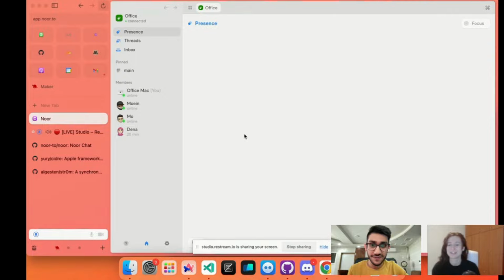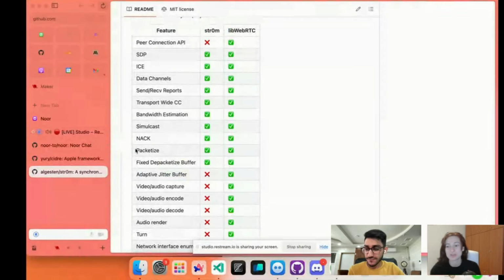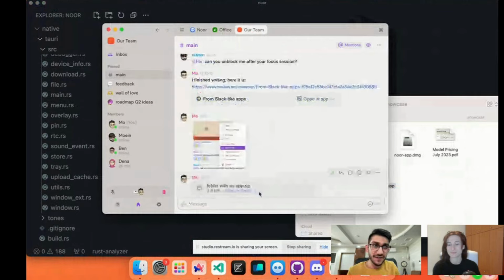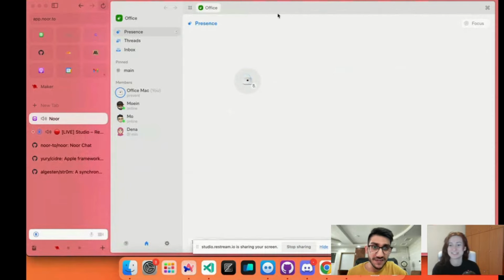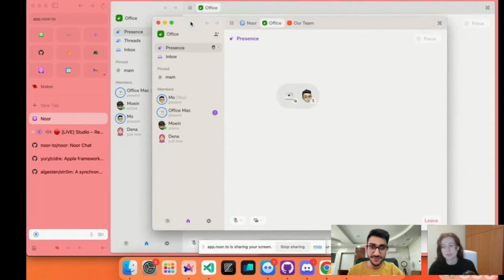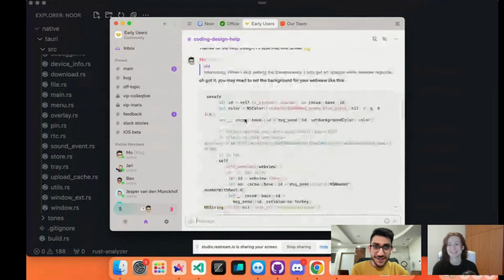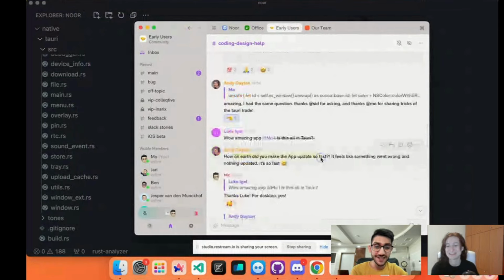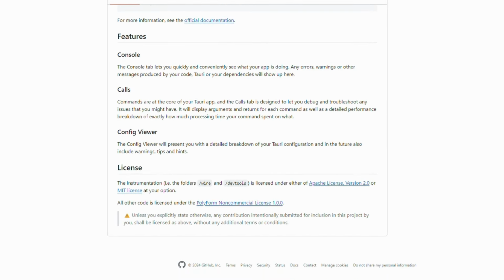🎤 Interview with Mo, co-founder and CEO of Noor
Welcome to the 5th episode of our series "Building with Tauri" where we chat with developers who build amazing projects and products using  @tauri-apps.

In the 5th episode, we have Mo Rajabi, the co-founder and CEO of Noor ( @NoorChat), a chat app for teams.

1. Introduction 00:00 - 00:36
2. How did you discover Rust and Tauri? 00:37 - 01:54
3. What is Noor, and the magic of Tauri 01:55 - 04:00
4. What packages/technologies did you utilize to build Noor 04:01 - 11:56
5. Best parts of Noor are... 11:57 - 14:44
6. Mac/Windows/Linux/Mobile support + Tauri 2.0 14:45 - 16:23
7. Why Mo prefers Tauri instead of Electron 16:24 - 20:48
8. The team behind Noor 20:49 -  22:34
9. What inspired you to create Noor? 22:35 - 24:23
10. When faced with challenges or bugs during the development process, how did you troubleshoot and overcome them? 24:24 - 25:42
11. Do you believe that DevTools by CrabNebula could have streamlined your development process or helped in debugging? 25:43 - 27:01
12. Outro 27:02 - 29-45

Have you built something cool with Tauri? Ping @EleftheriaBatsou    (username: eleftheria_b) on Discord and schedule your interview! This is your chance to demonstrate your product to a community of thousands of developers. 😏